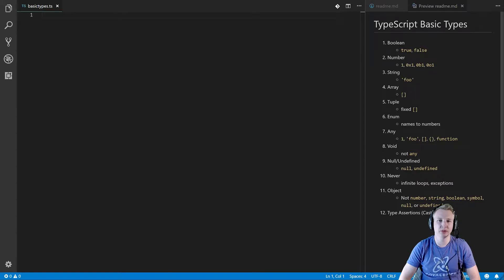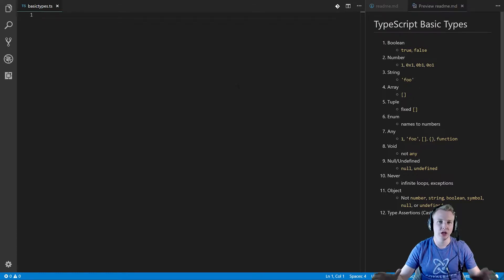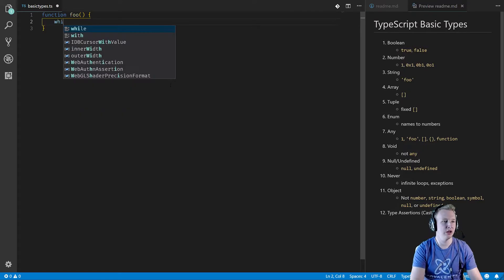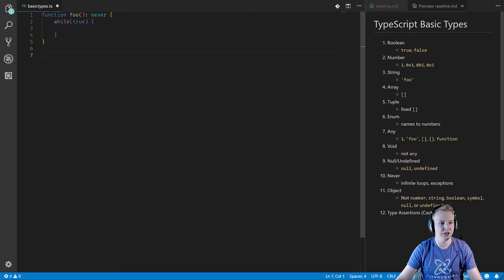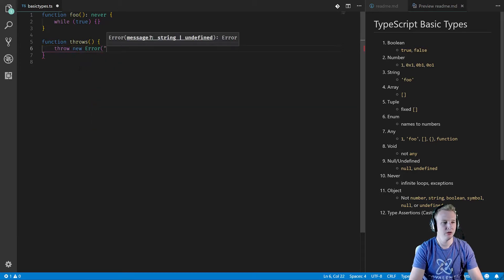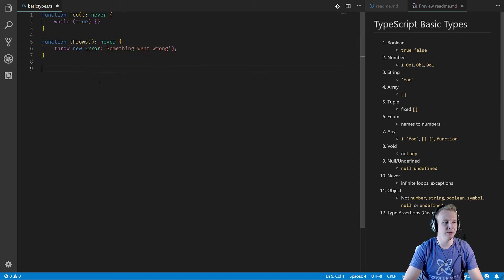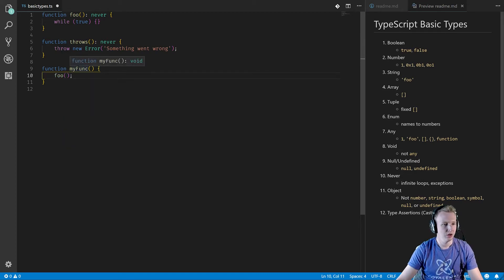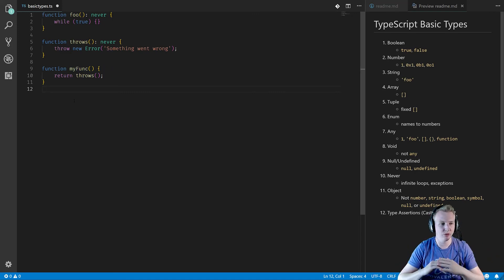TypeScript: The Never Type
Discover the never datatype using TypeScript.